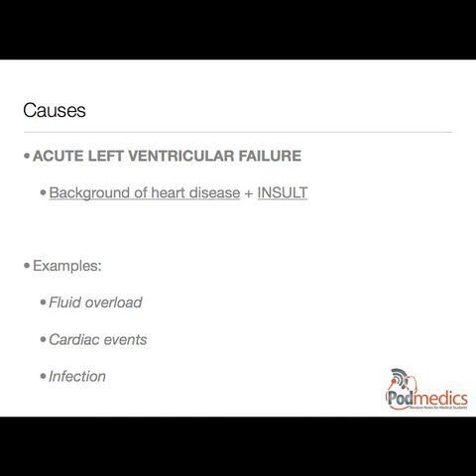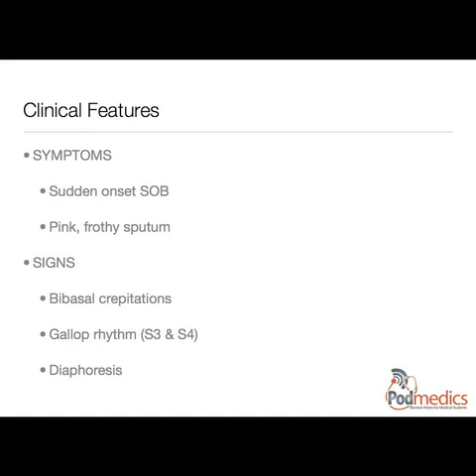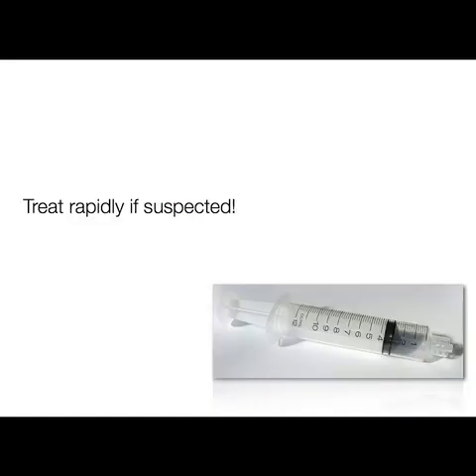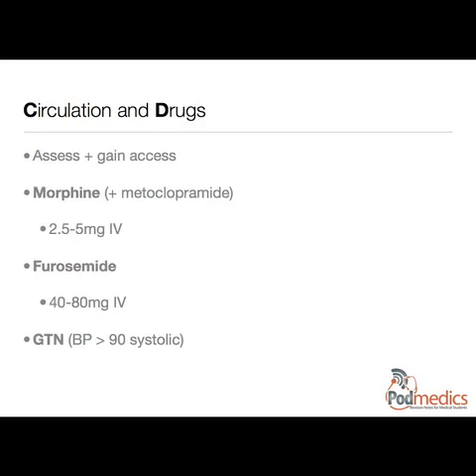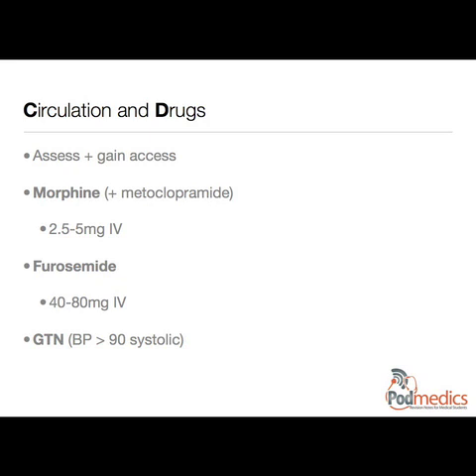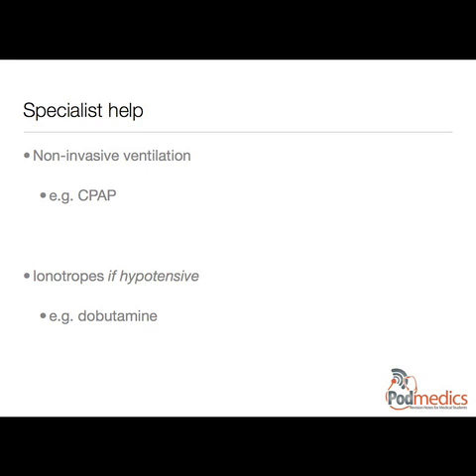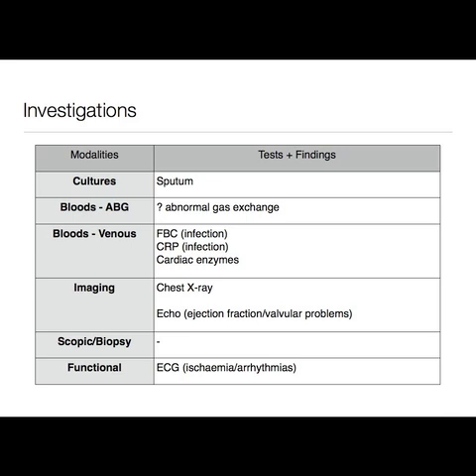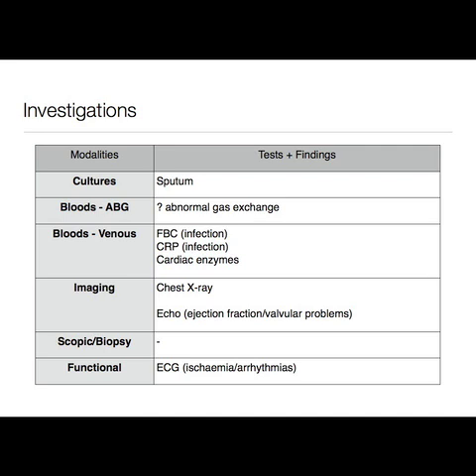Cardiology - pulmonary oedema